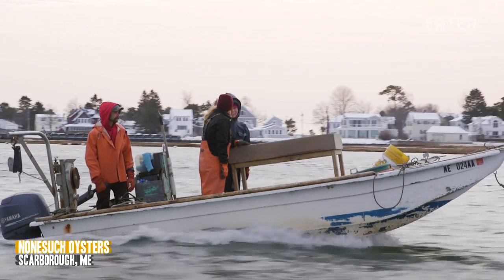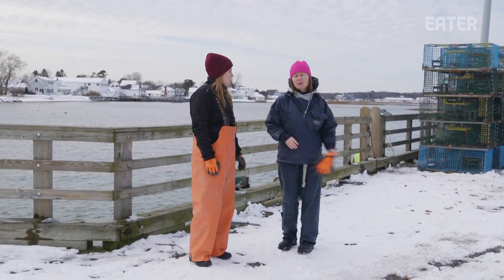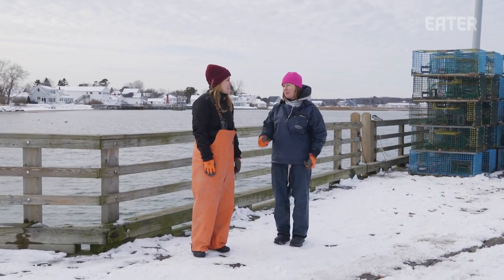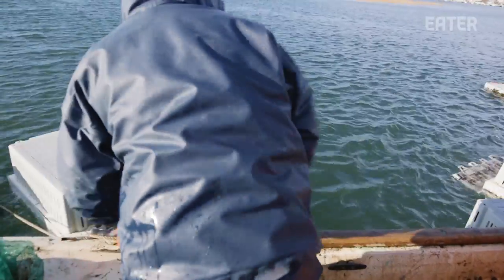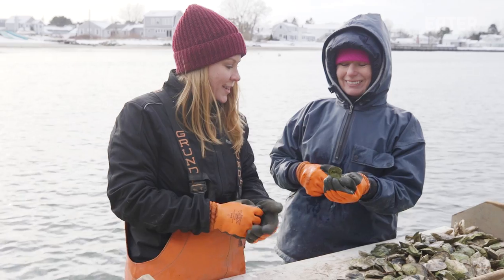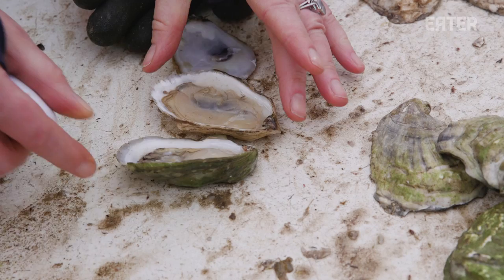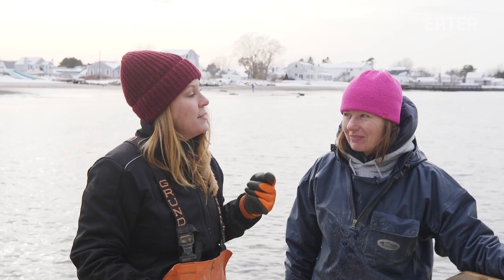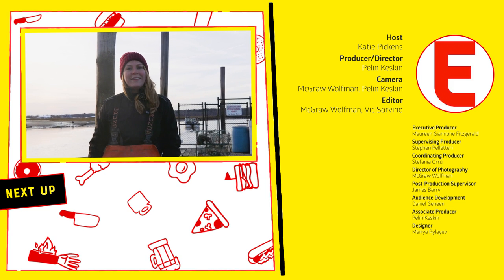What It Takes to Farm 10,000 Oysters a Week in Freezing Temperatures — How to Make It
This week chef Katie Pickens learns about farming three types of oysters from the frigid waters of Scarborough, Maine